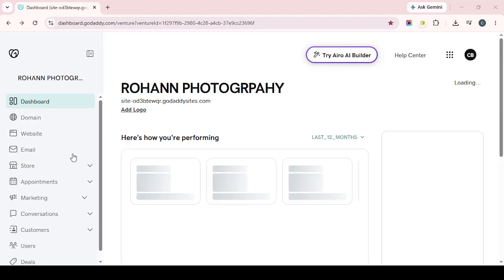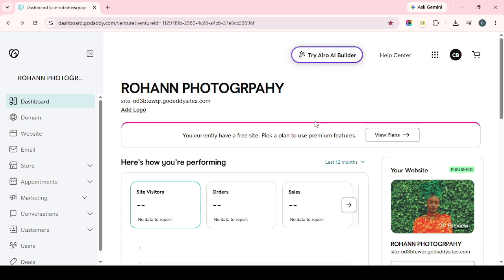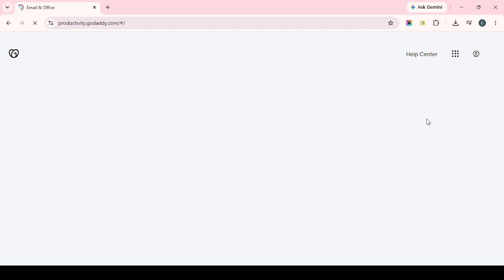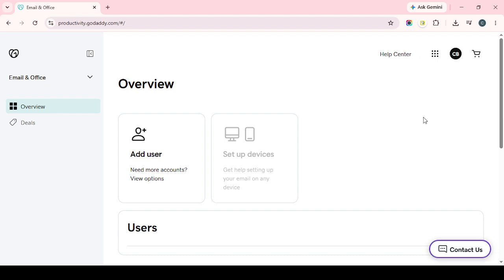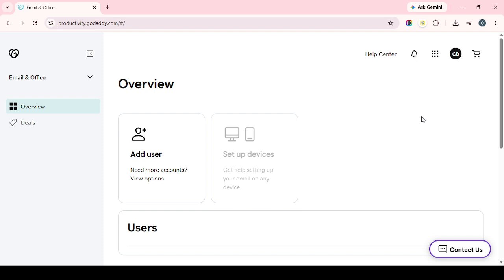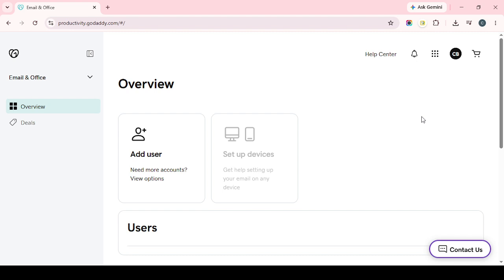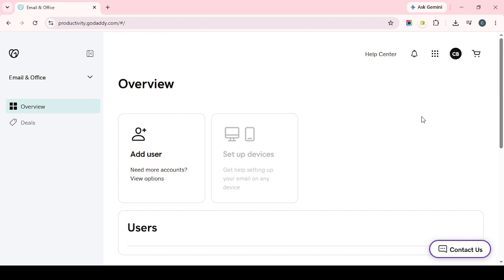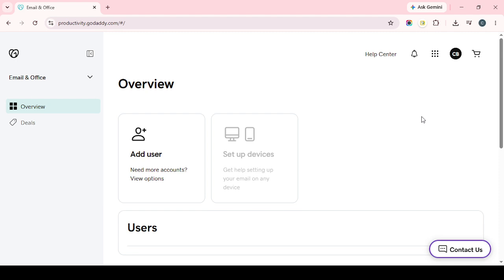How to Buy GoDaddy Domain and Email Starter Bundles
Get your business online quickly and affordably! Learn how to search, select, and buy GoDaddy domain and email starter bundles to save money and launch your professional brand today.